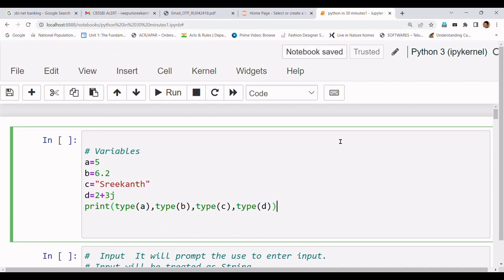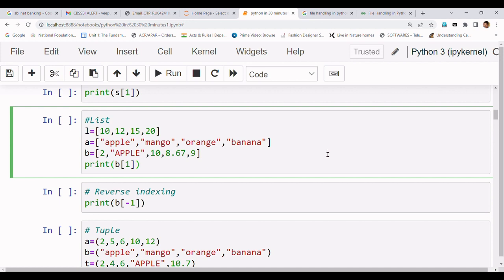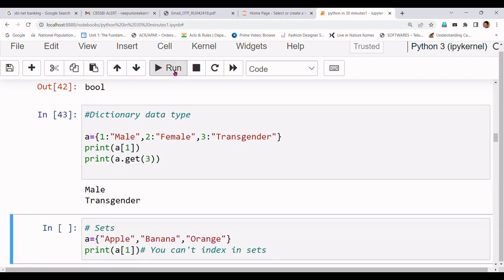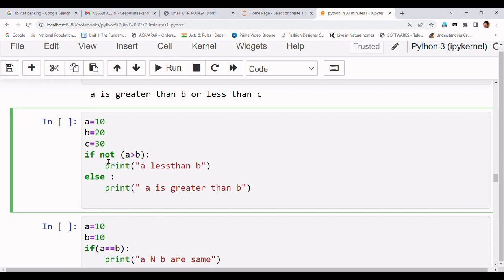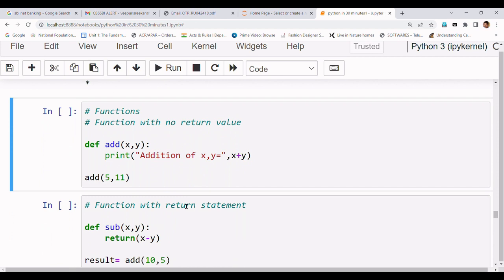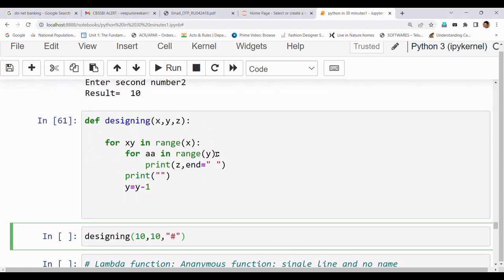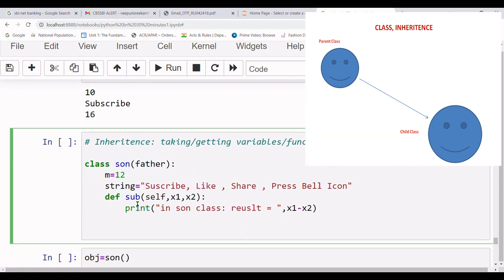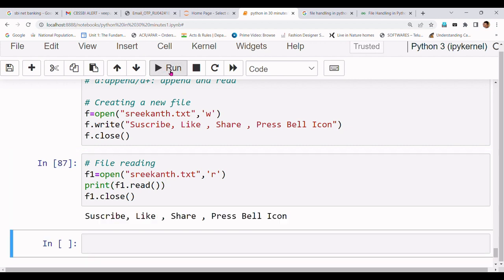Python in 30 Minutes in English